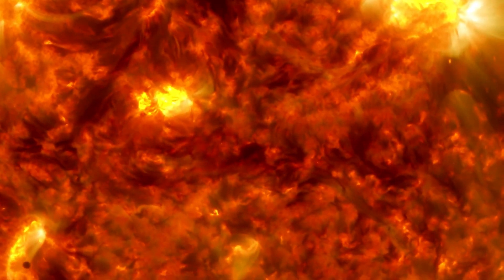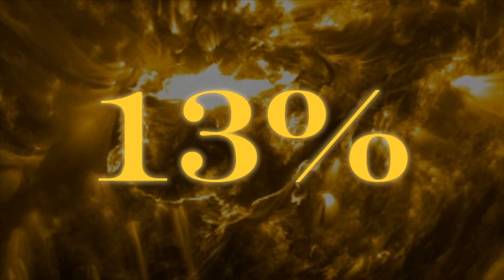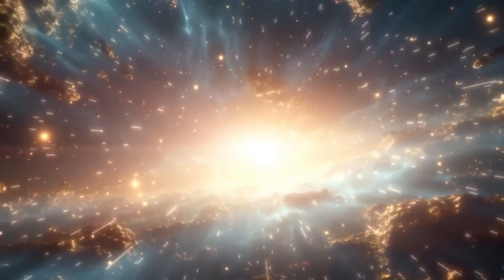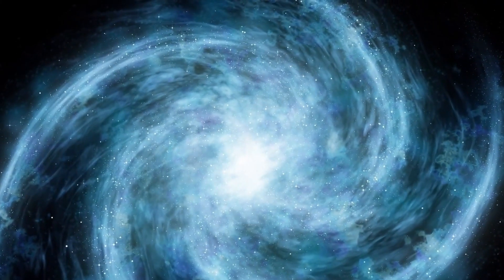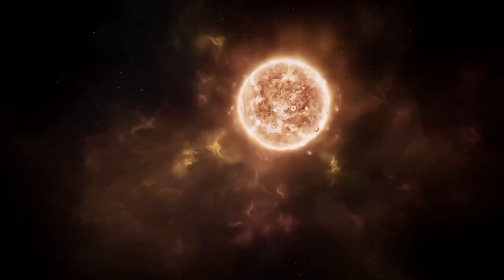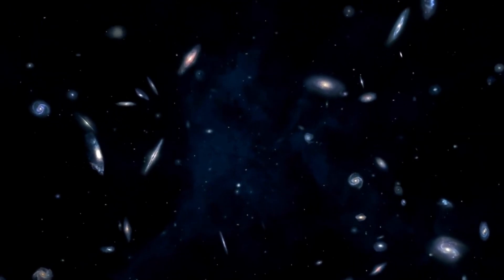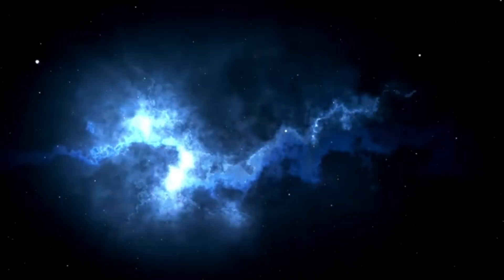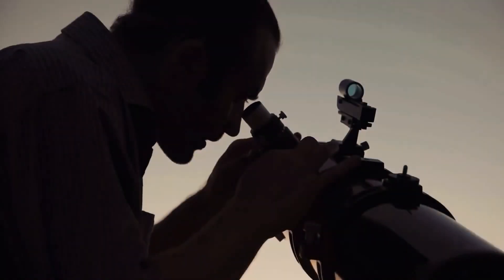Betelgeuse Began Violently Vibrating & Now Something TERRIFYING Is Happening!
In the constellation Orion, there is a star that has captivated astronomers for centuries. Betelgeuse is a red supergiant star that’s much larger and more massive than our sun. But in recent years, Betelgeuse has been acting strangely. It has dimmed significantly, and has even begun to vibrate violently. This has led to speculations that this once vibrant star is on the verge of exploding in a supernova.